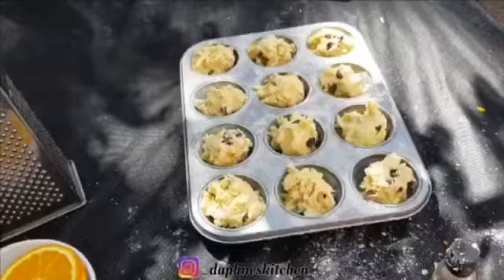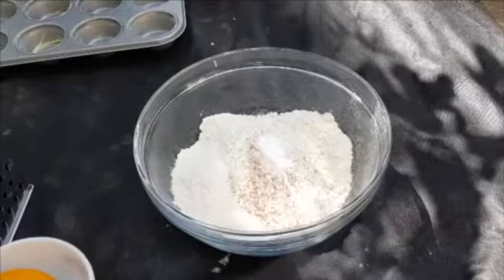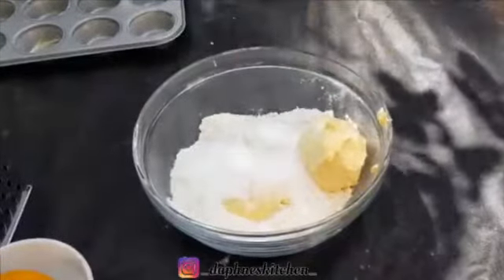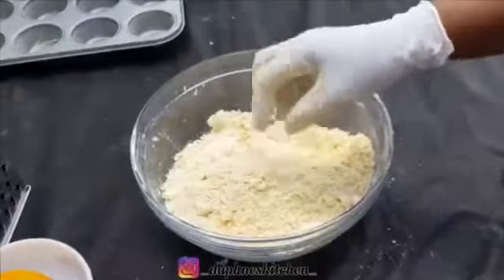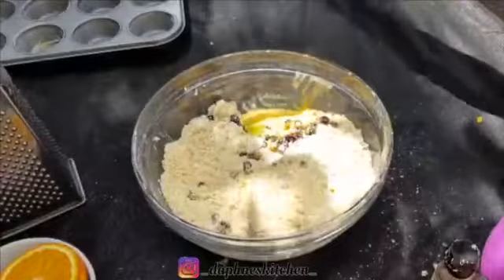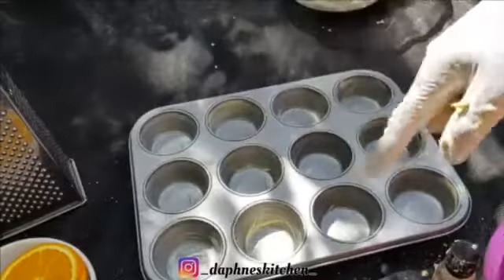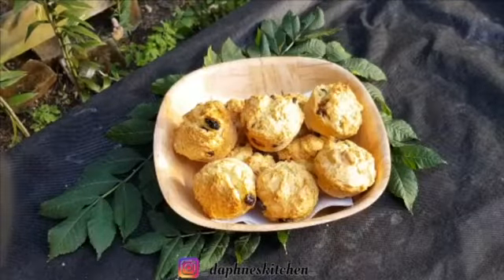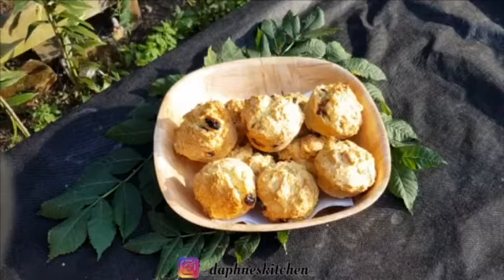MY UPDATED ROCK BUNS/CAKES RECIPE || LET’S BAKE IN THE GARDEN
Hello guys!!

This is my updated ROCK BUNS recipe. I already have one on Instagram without using a cupcake tin.. this time around I did... this is one you should try because it’s sooo simple..
Take your picture and don’t forget to tag me!

Ingredients
4 cups of self raising/plain flour
½ teaspoon of nutmeg
½ teaspoon of baking powder
¼ teaspoon of salt
½ + ⅓ cup of baking butter/margarine
⅓ cup granulated sugar
1 teaspoon of Orange zest (optional)
Dried fruits (optional)
1 egg
1 teaspoon of vanilla Extract/Essence
Add in milk gradually

I hope you are all doing well and keeping safe!!

Love from Daphne’s Kitchen